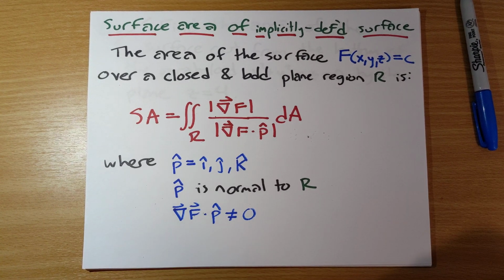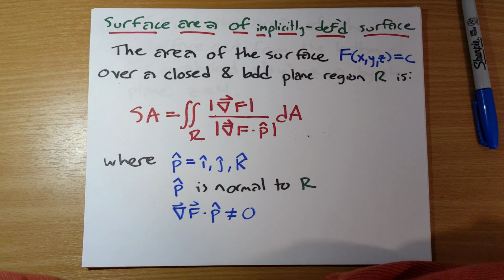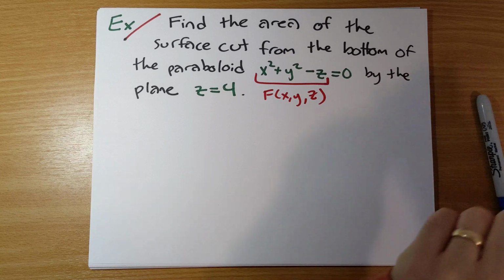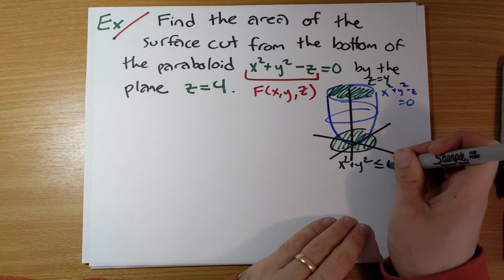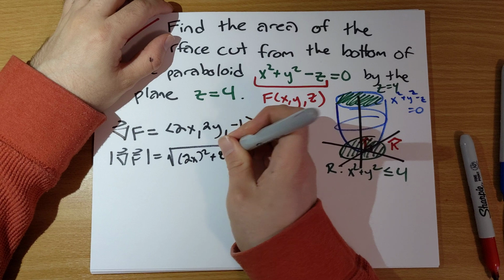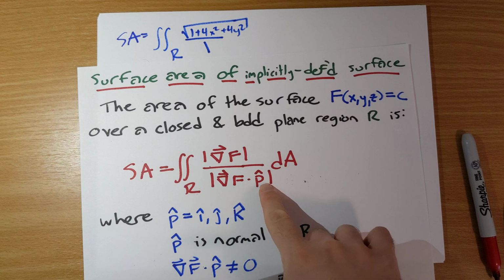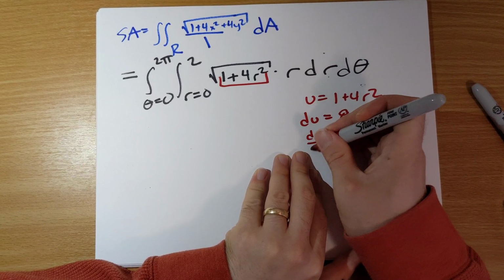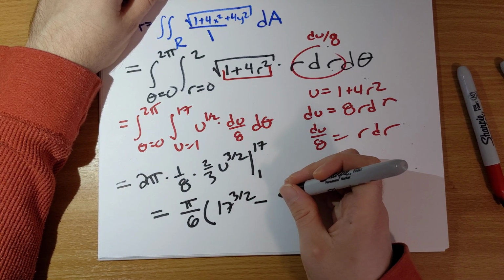surface area of implicitly-defined surfaces